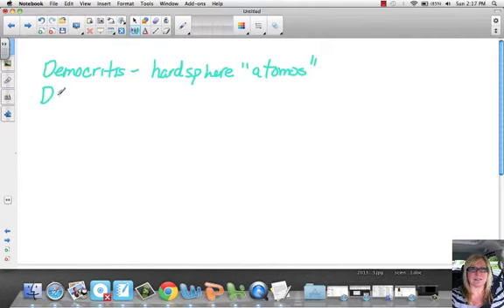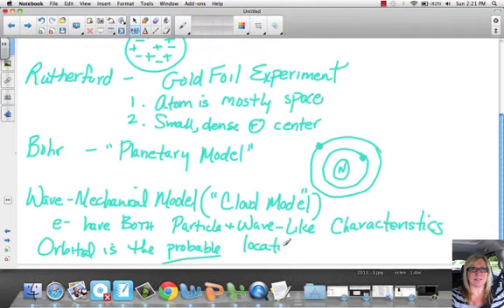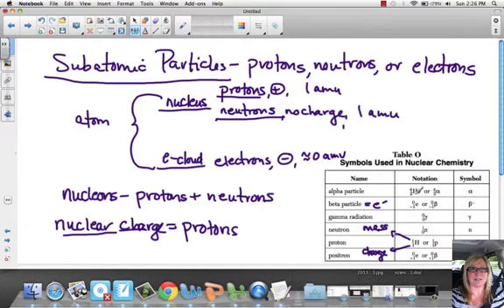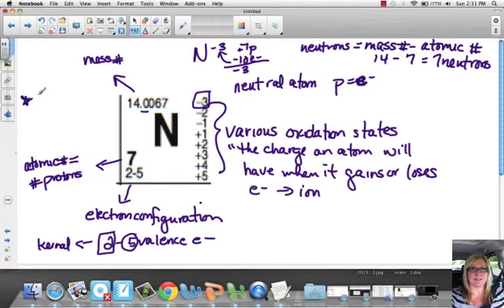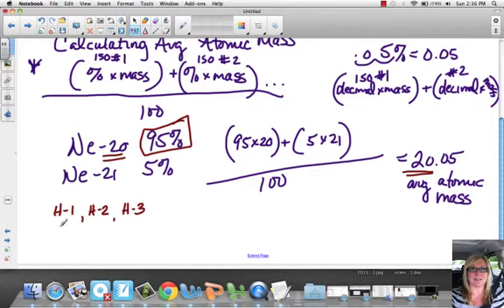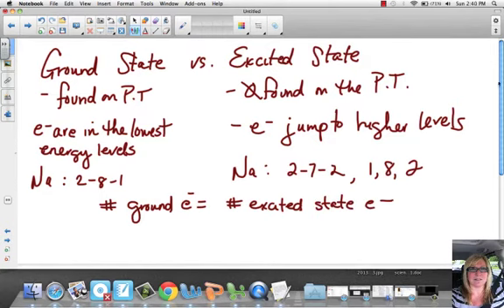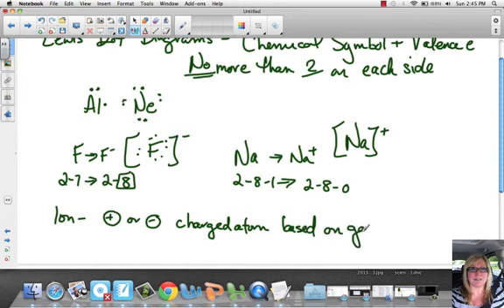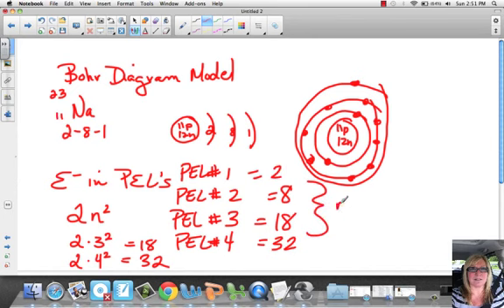Atomic Theory Review